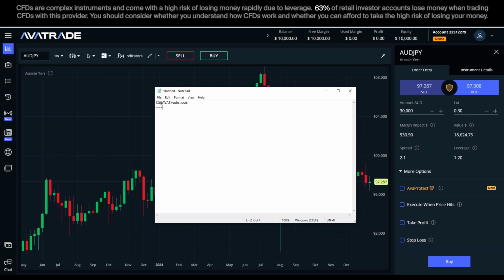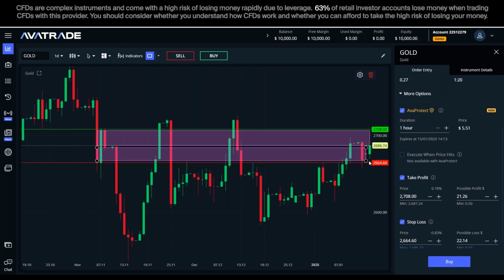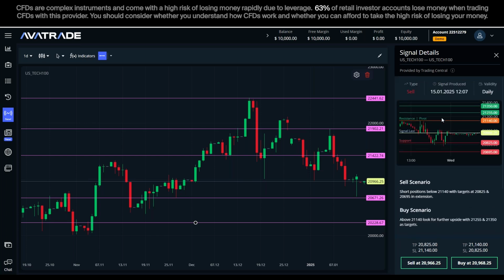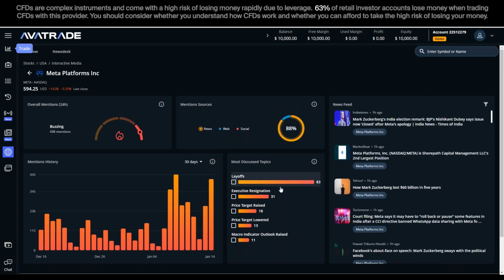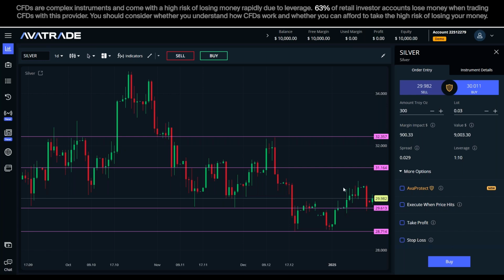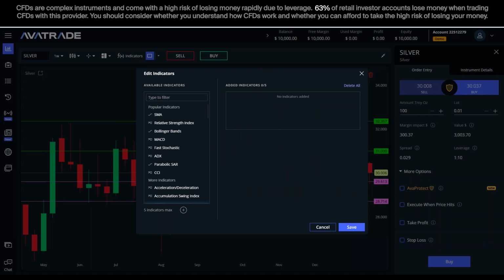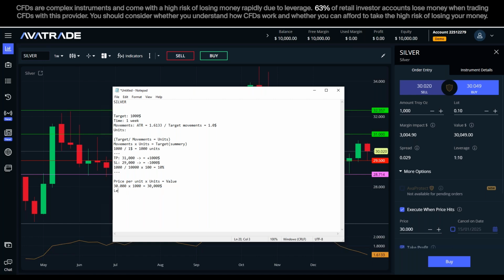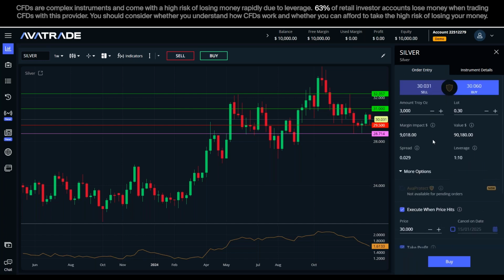15.01.25 | Trading Success Blueprint: A Beginner's Online Trading Webinar